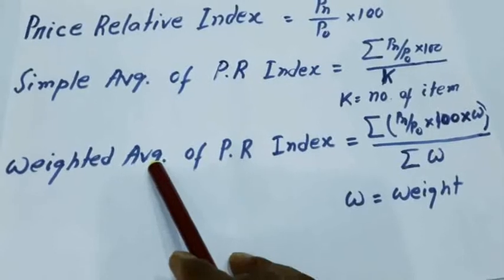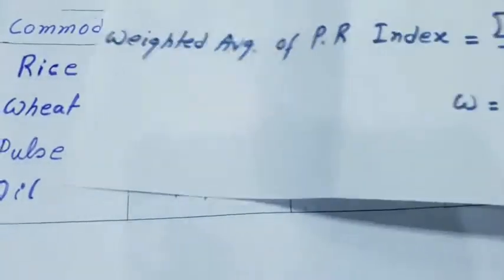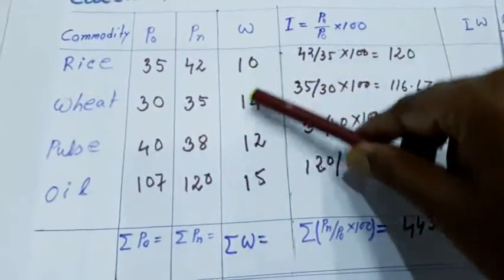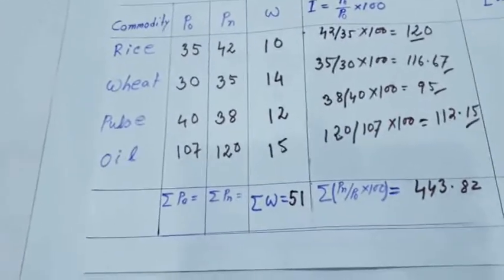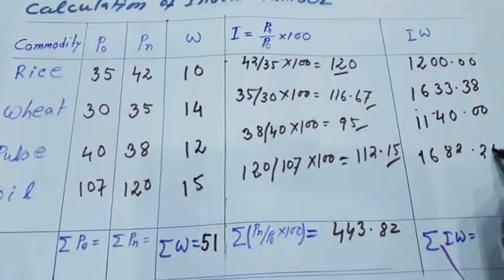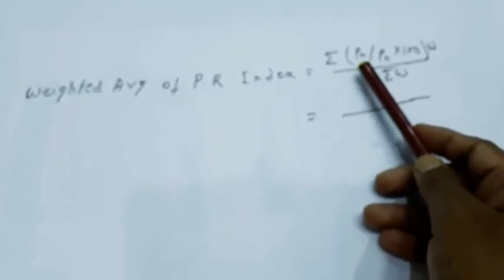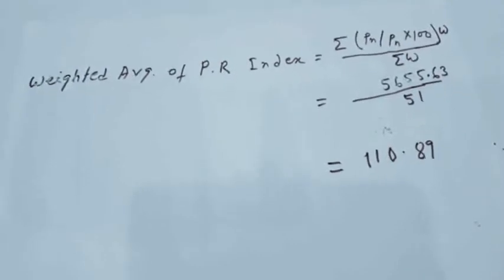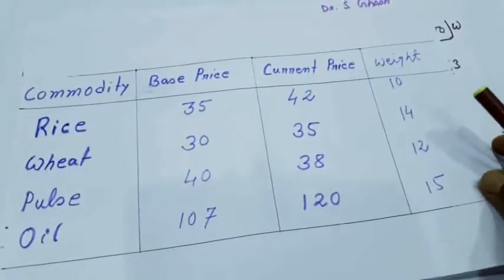Weighted AM of Price Relative Index by Dr. Subrata Ghosh